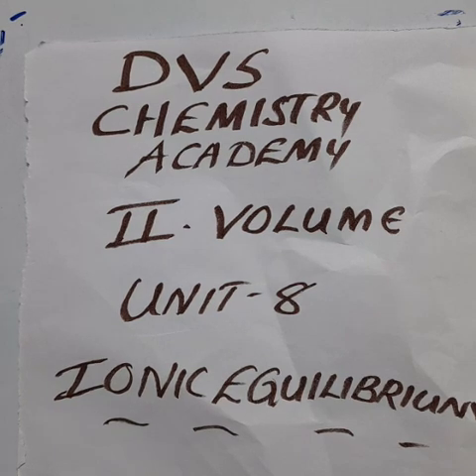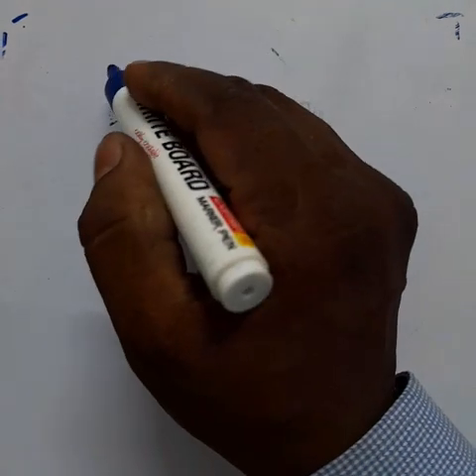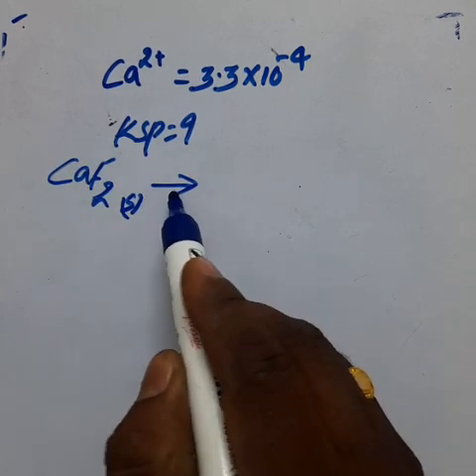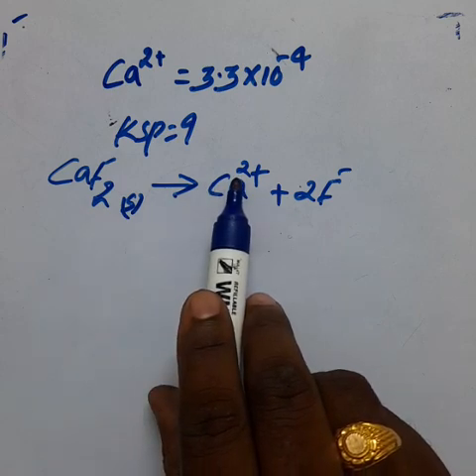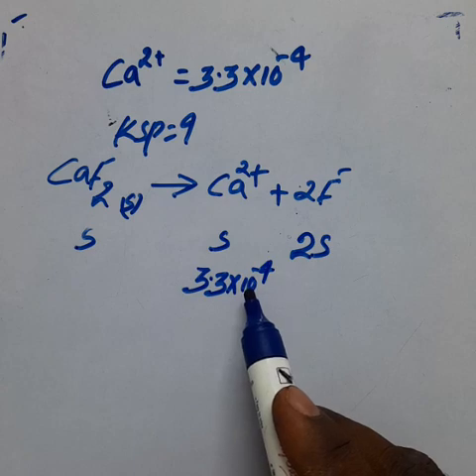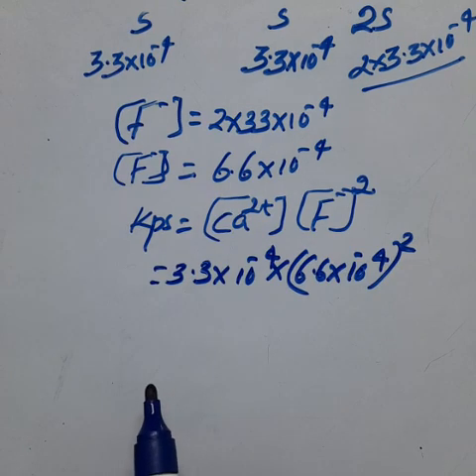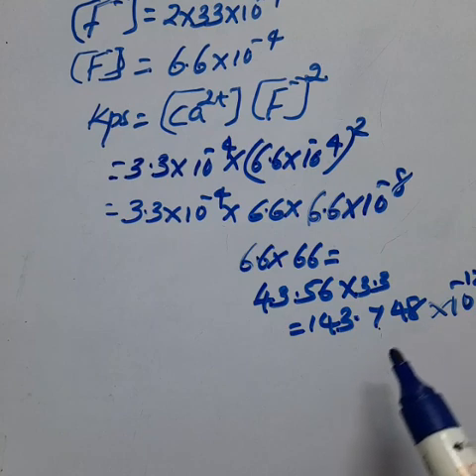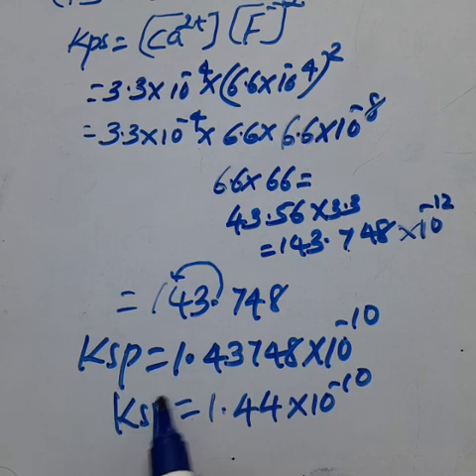Ionic Equilibrium Book back problem no 21/Chemistry 12/ Tamil and English/TN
1. Easy to learn
2. Easy to solve equation
3. Easy to write KSP
4. watch the full videos to score centum marks